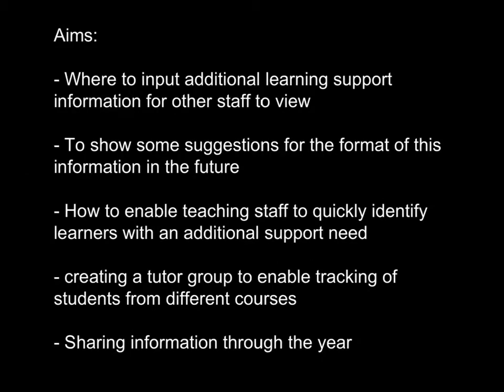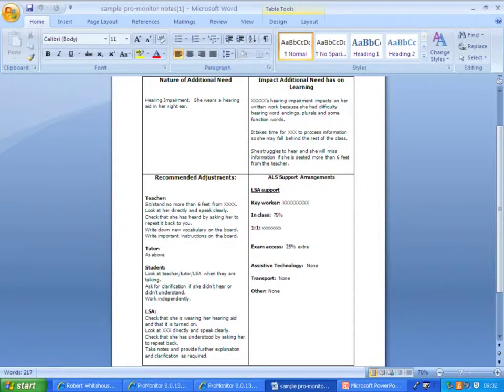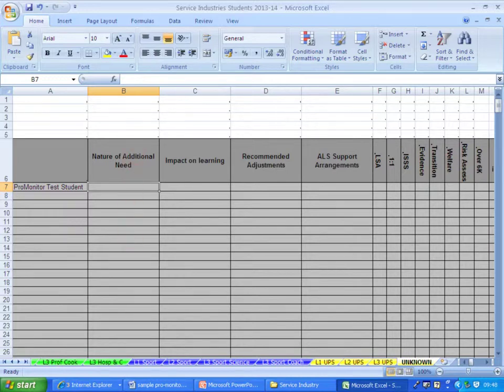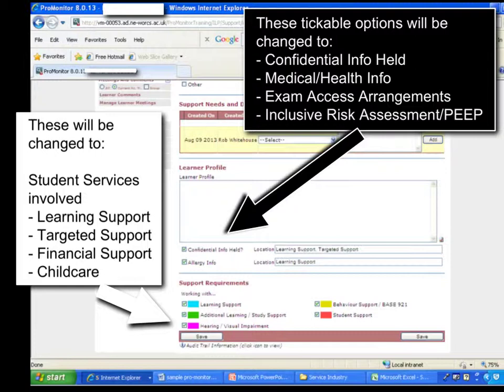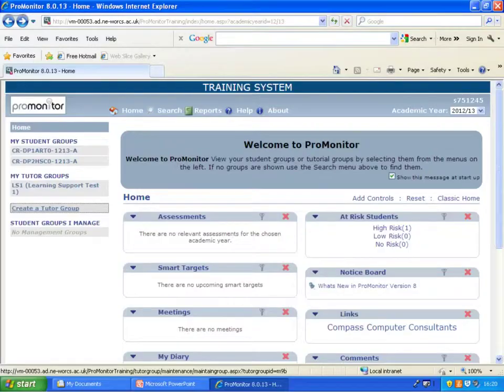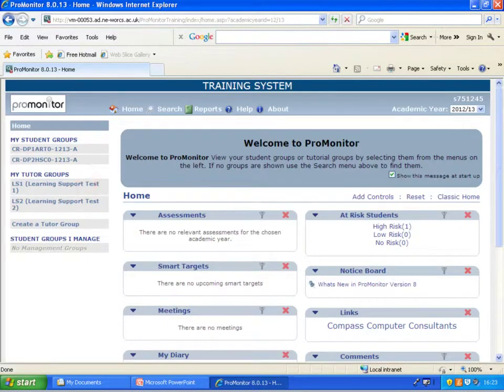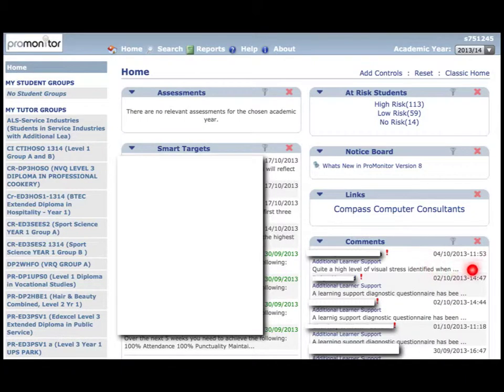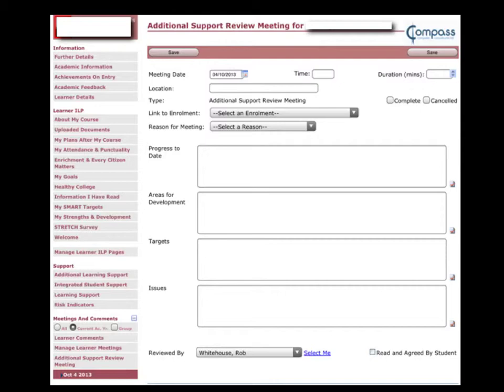ProMonitor & Additional Learning Support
This guide explores how the Additional Learning Support can use ProMonitor